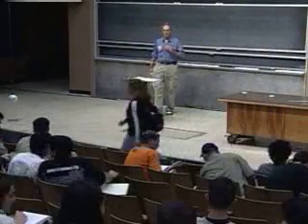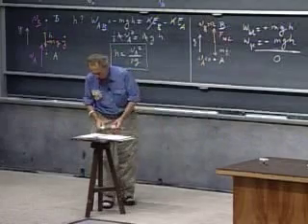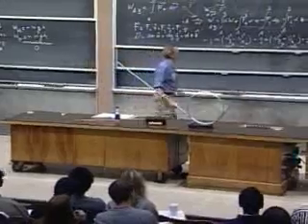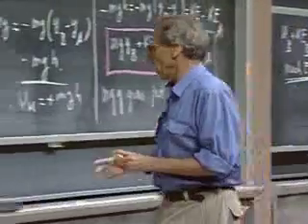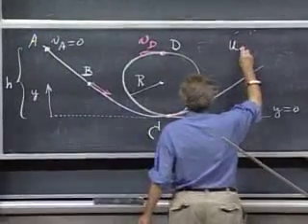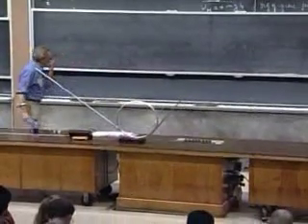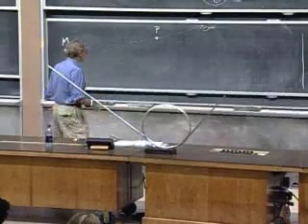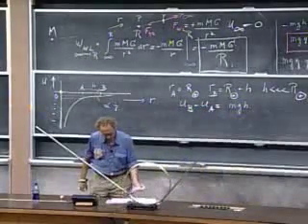8.01 Physics I, Classical Mechanics : Lec 11/36 - Work, Energy, and Universal Gravitation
8.01 Physics I, Classical Mechanics : Lecture 11 of 36 - Work, energy, and universal gravitation.